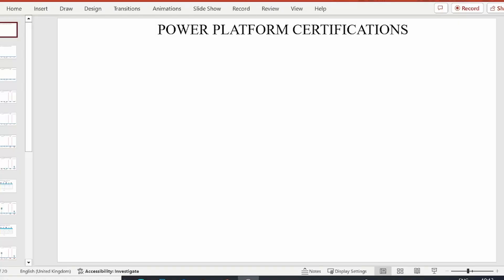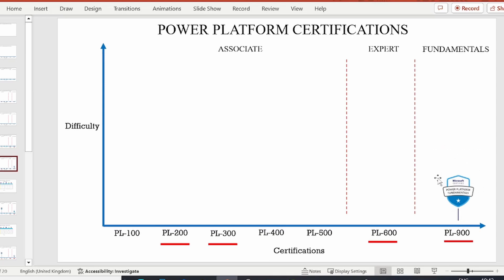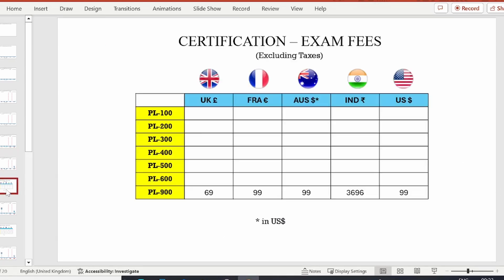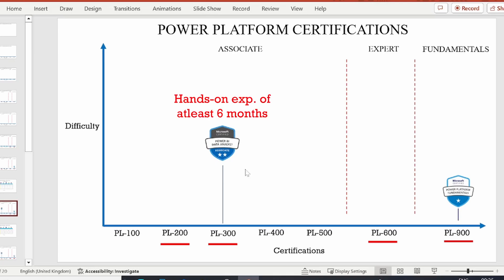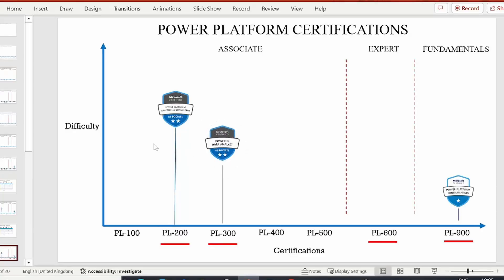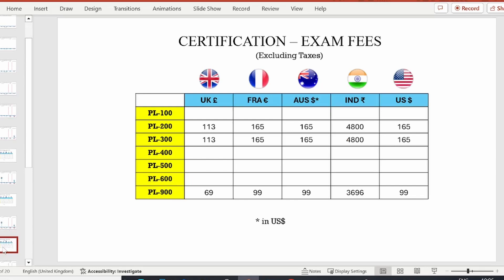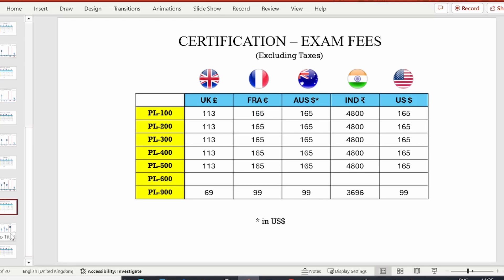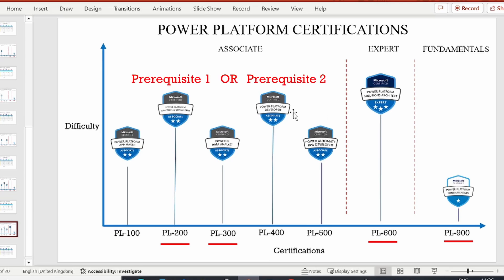Power Platform Certification Guide 2025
⌨️ What are the different Power Platform Certifications?
⌨️ Is PL-900 Easy?
⌨️ Is PL-300 Easy?
⌨️ Is PL-600 Hard?
⌨️ Is PL-200 Easy?
⌨️ Is PL-400 Hard?
⌨️ Is PL-500 Hard?

00:00 Intro
00:15 Understanding the Graphic
01:30 PL-900 Power Platform Fundamentals
03:52 PL-300 PowerBI Data Analyst
06:35 PL-200 Power Platform Functional Consultant
09:19 PL-100 Power Platform App Maker
11:20 PL-500 Power Automate RPA Developer
13:00 PL-400 Power Platform Developer
14:55 PL-600 Power Platform Solutions Architect
17:45 Outro